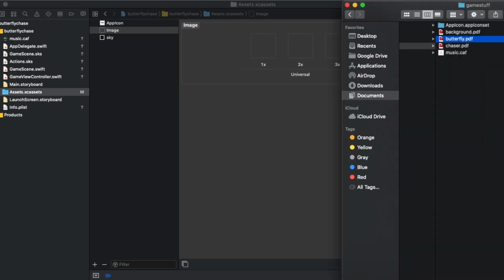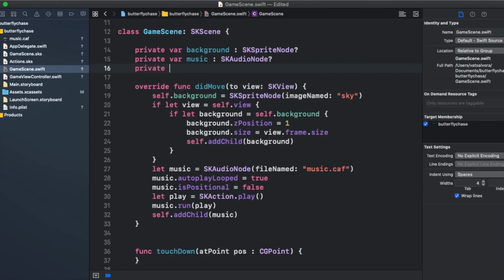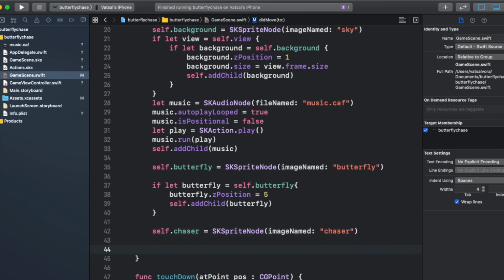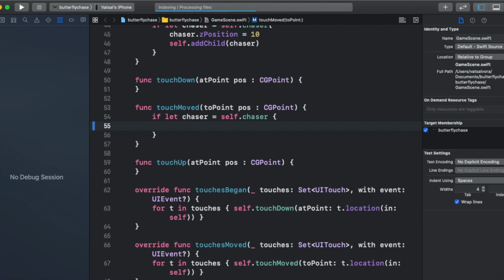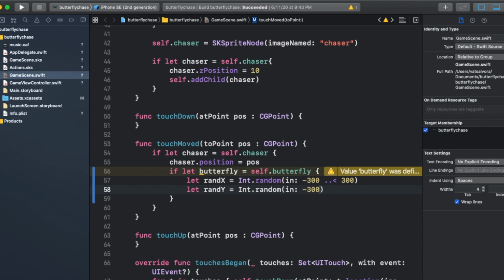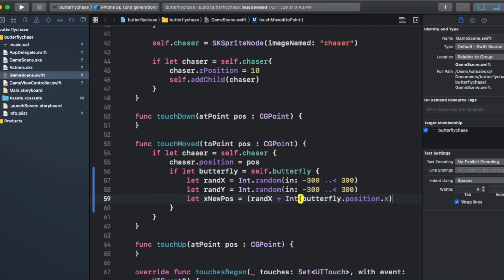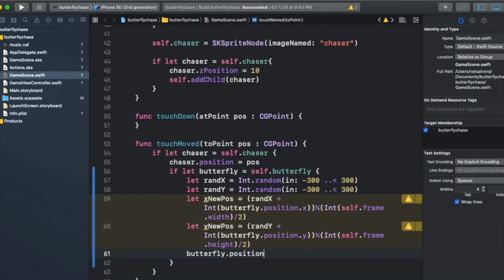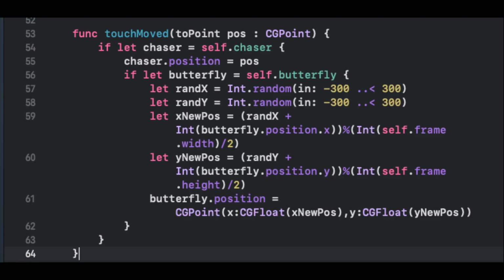IOS App Part 2 - Add Game Characters and Movement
Created a Simple IOS Game. Part 2 of 3. Adding Game Characters and Movement.